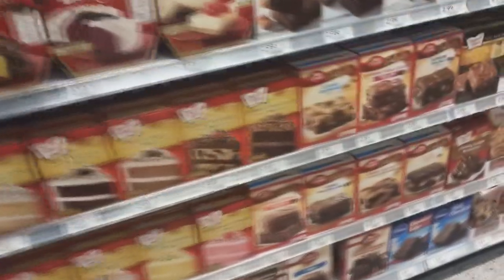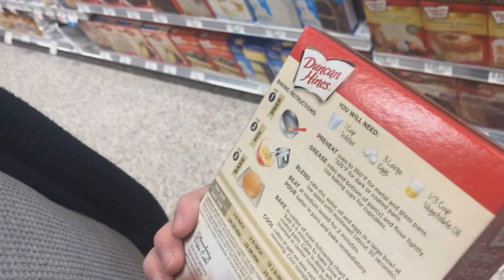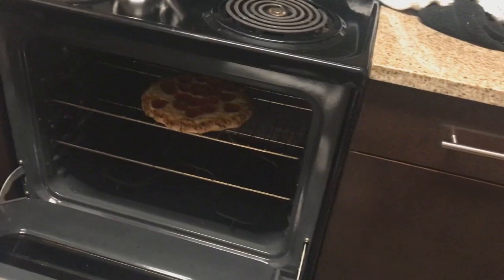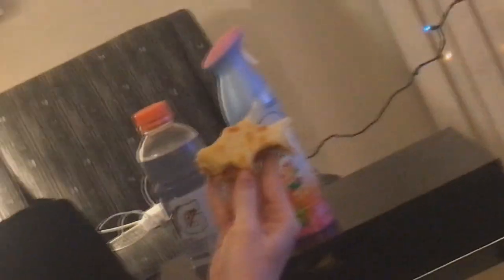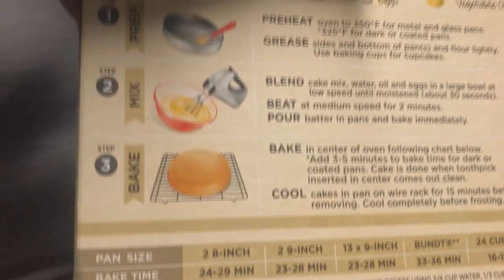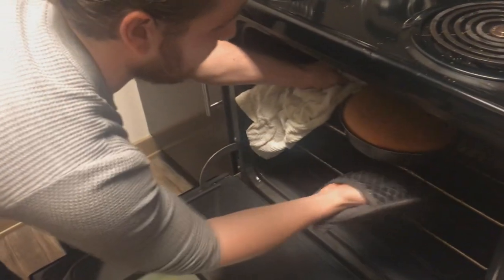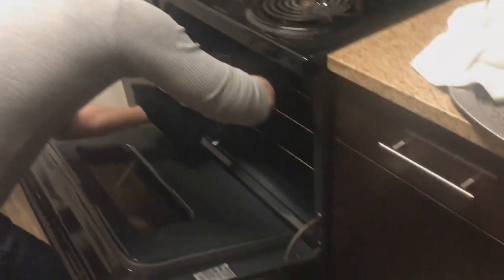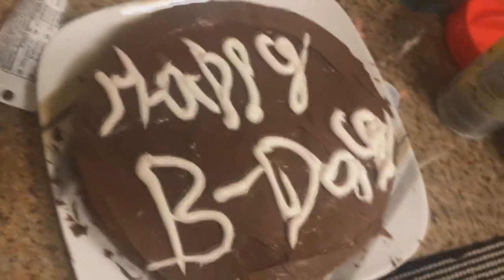Lets Bake Ep. 1- Birthday Cake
My first video of my Lets Bake series. Today I was joined by Aaron as we baked our first cake for a birthday party we threw for some friends. Hope everyone enjoys watching us dabble in the kitchen arts.

Stream
-Mixer: Mixer.com/M0SEY